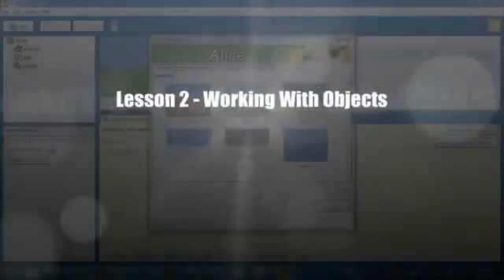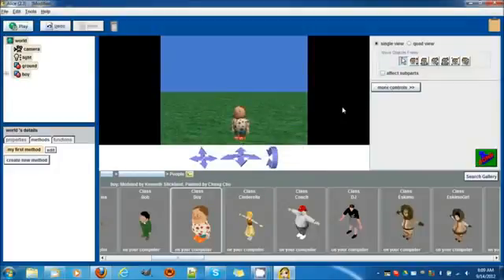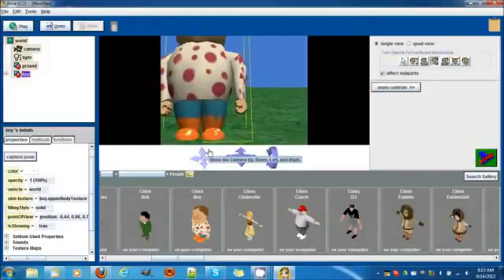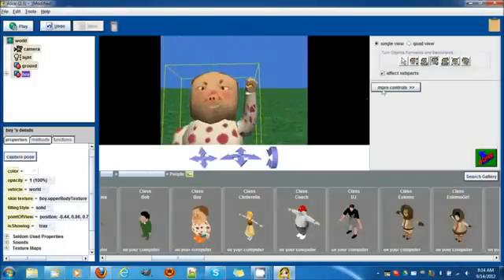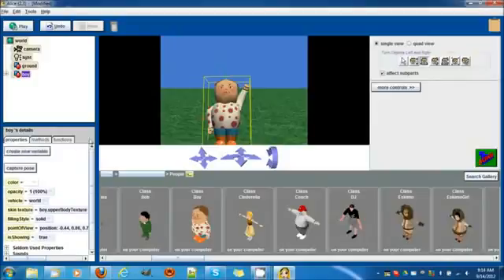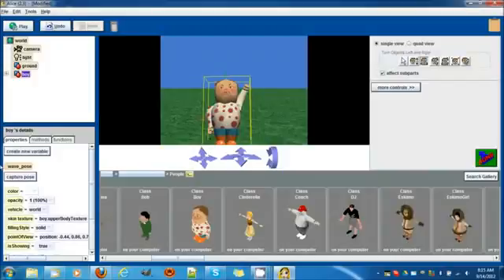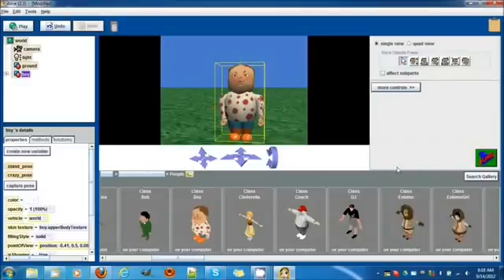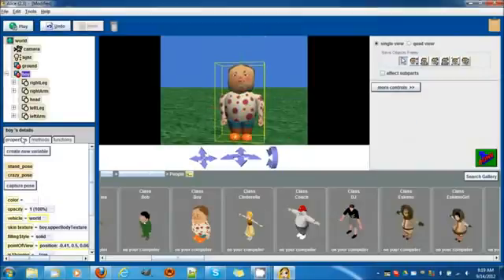[Alice 2.3] Bài 2 Làm việc với đối tượng